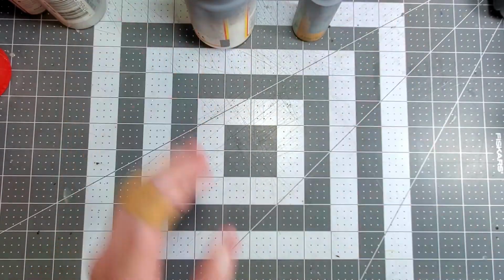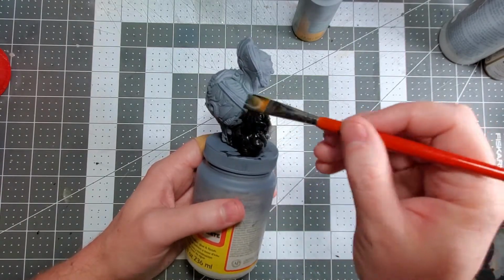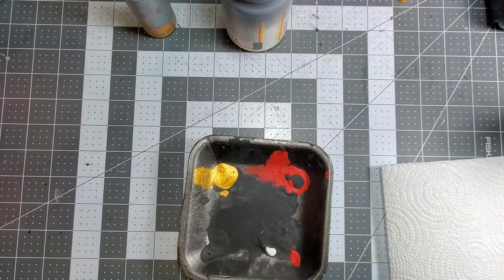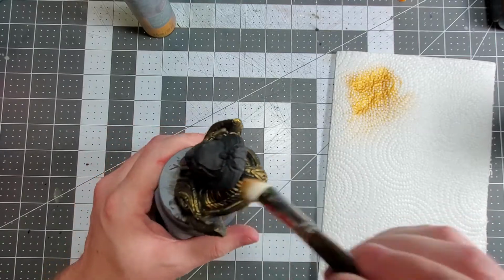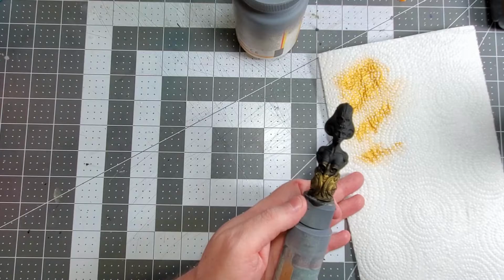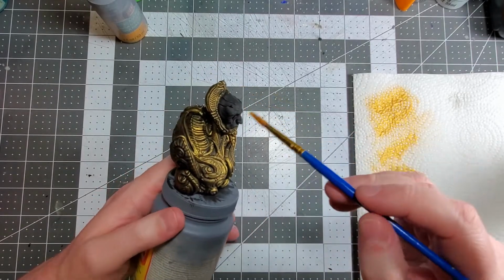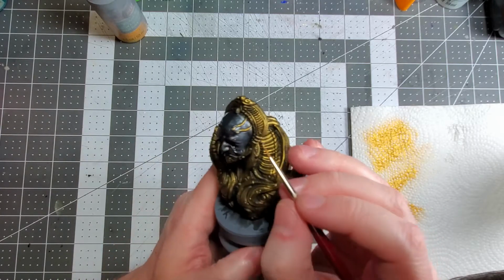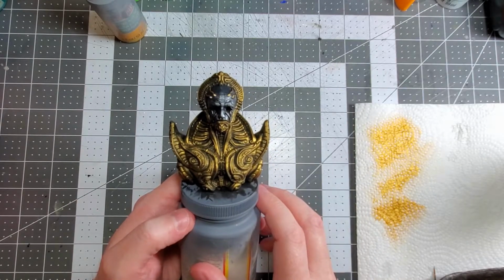MiniMonday: HR Giger Inspired 3D models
Today on mini Monday we paint up some great models created by Zane Rogers. Sit back, relax, and lets paint some minis.

Link to Spray Paint Primer Used:

Just started an Etsy Store! I'll be posting more and more models and finished projects in it. Check it out if you get some time.